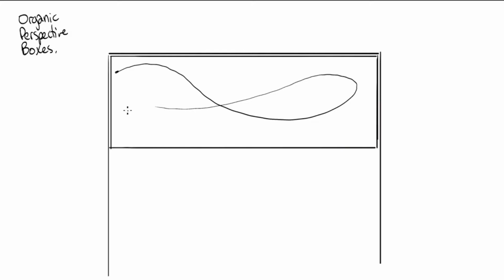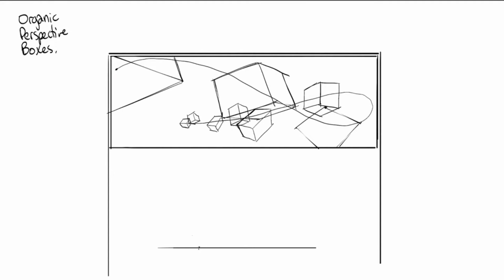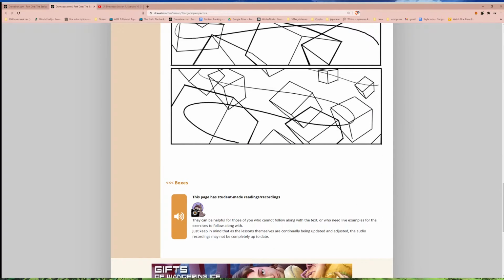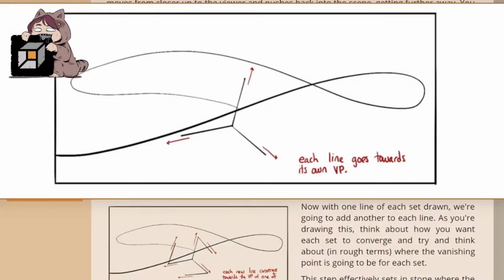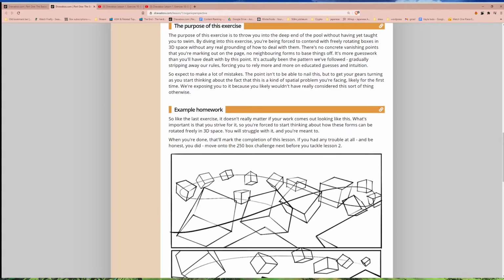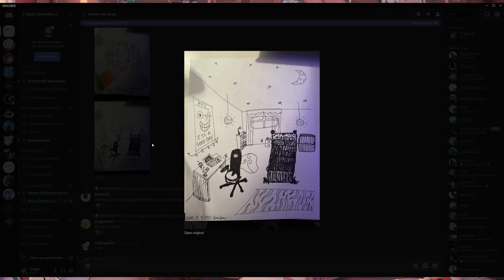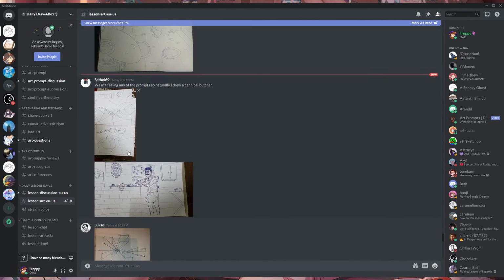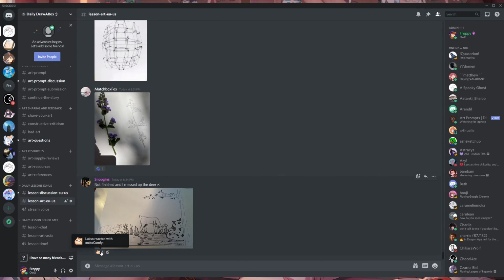Daily Draw A Box - Day 16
(Just do the exercise for 20 minutes, we will do the rest tomorrow)

30 minutes free draw :celebration: